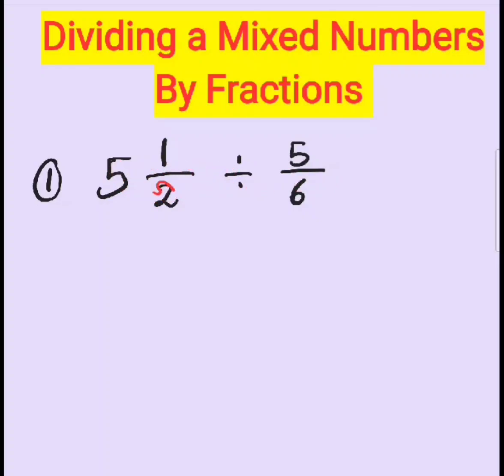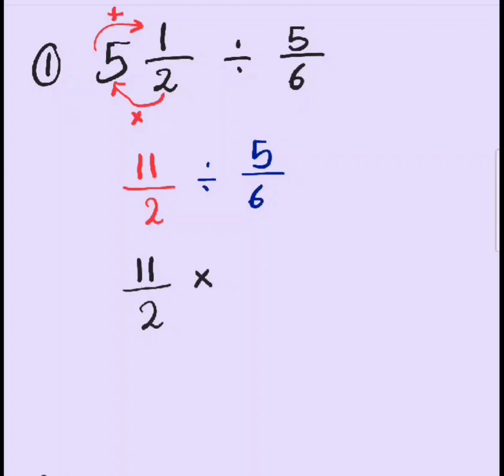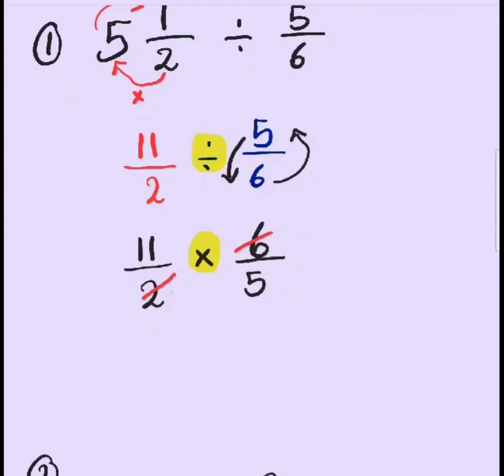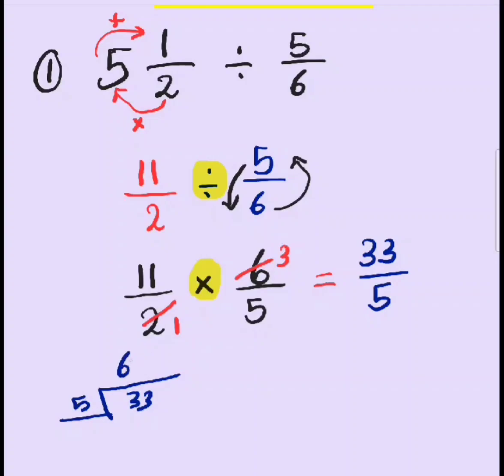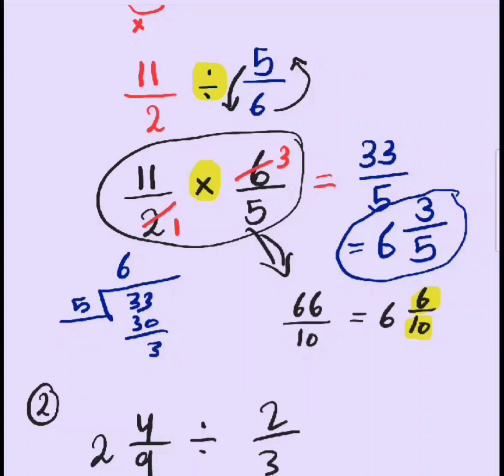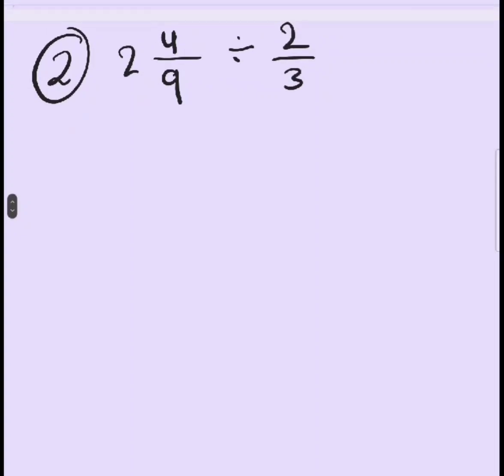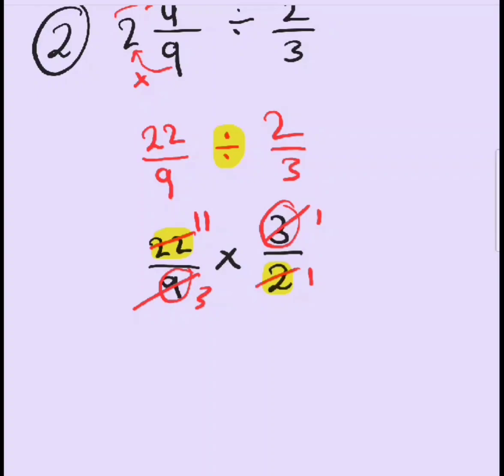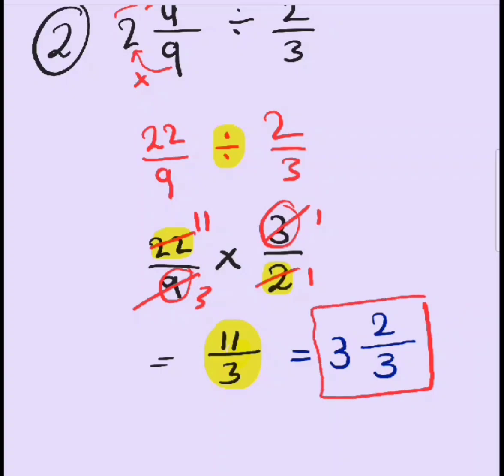dividing mixed numbers | how to divide mixed numbers and fractions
how to divide fractions with mixed numbers and whole numbers,
math with mr j dividing mixed numbers and fractions,
multiplying and dividing fractions and mixed numbers word problems,
multiplying and dividing fractions and mixed numbers math antics,
dividing decimals and mixed decimals by whole numbers and decimals,
dividing mixed numbers by fractions tagalog,
dividing mixed numbers by fractions common denominators,
subtracting multiplying and dividing mixed numbers by integers,
dividing whole numbers by mixed fractions,
dividing whole numbers by mixed decimals,
convert the following into mixed numbers by dividing,
dividing whole numbers by mixed fractions math antics,
dividing combinations of fractions whole numbers and mixed numbers,
dividing mixed numbers with unlike denominators,
example of dividing mixed numbers,
dividing mixed numbers fractions,
division mixed number fractions,
divide two mixed numbers fractions,
algebra  math chapter
solution of algebraic equations
solve the math's
how to solve solution
Adding Fractions?
Subtracting Fractions?
Multiplying Fractions?
Dividing Fractions?
Mixed Numbers?
Simplifying Fractions?

math with mr j multiplying and dividing mixed numbers,
divide fractions and mixed numbers using models word problems,